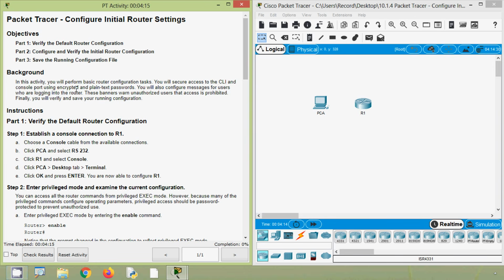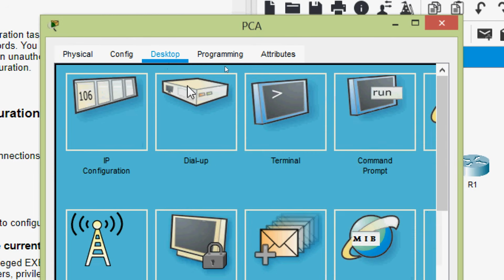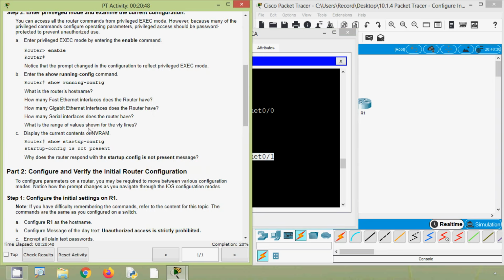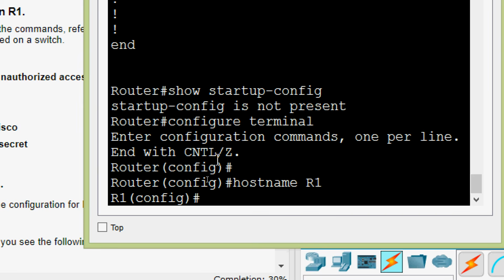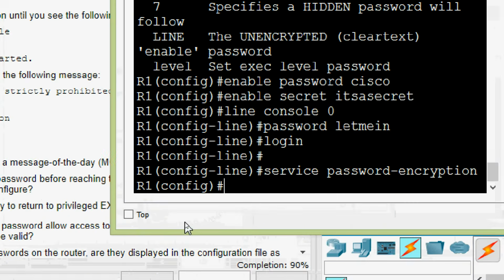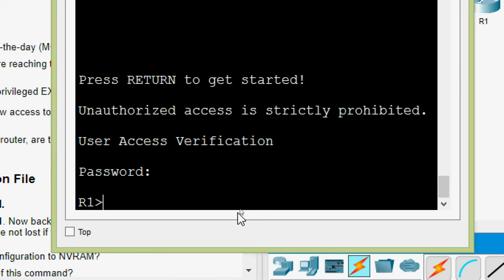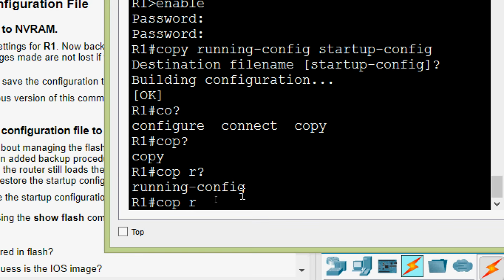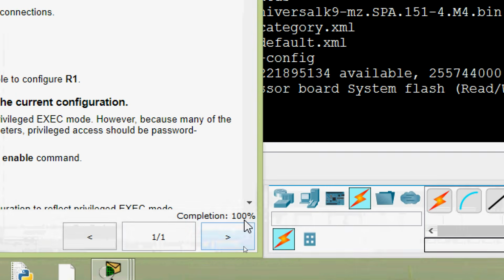10.1.4 Packet Tracer - Configure Initial Router Settings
10.1.4 Packet Tracer - Configure Initial Router Settings